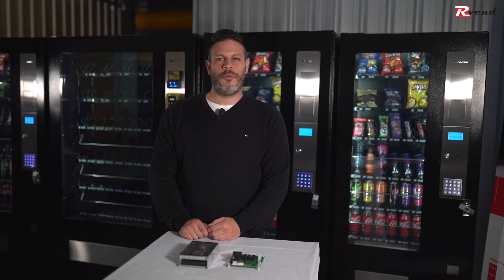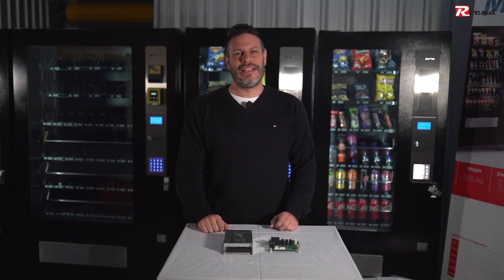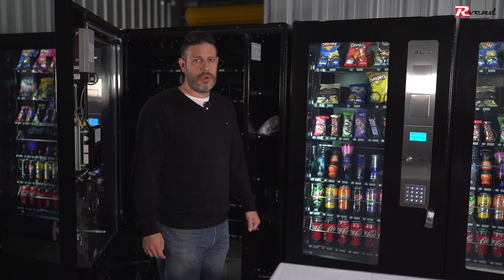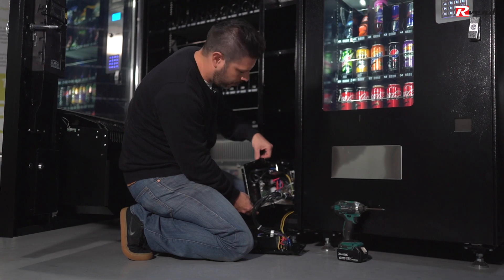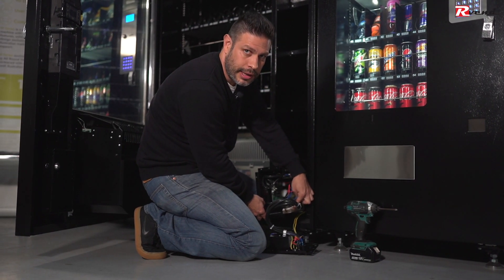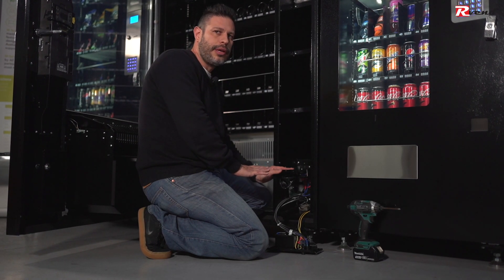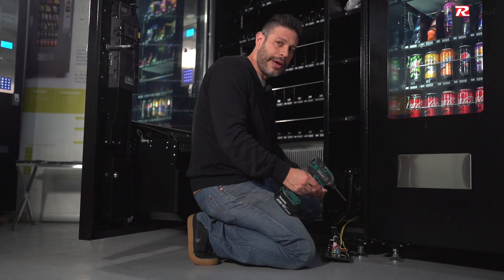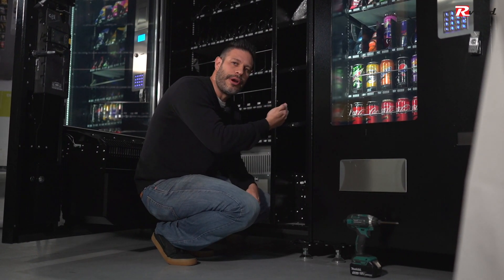Power Supply Fridge Board LED Driver Change on M Series Vending Machines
General information please have licence electrician do work on your vending machine